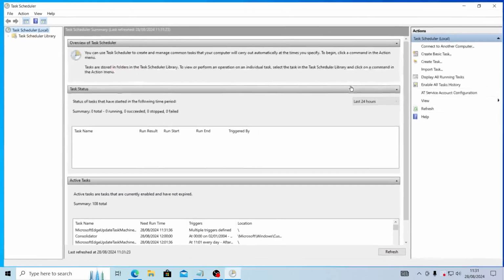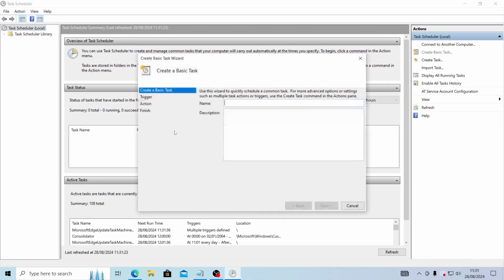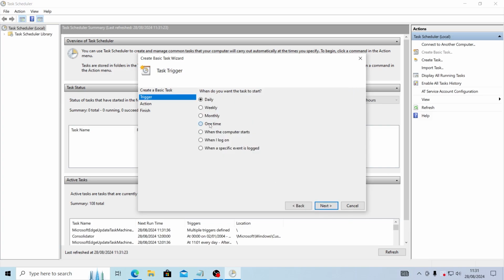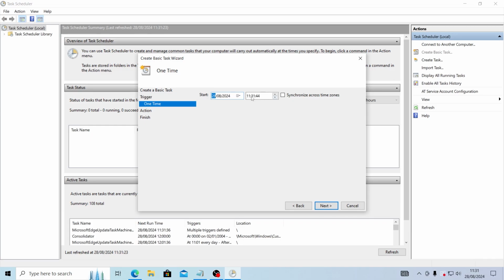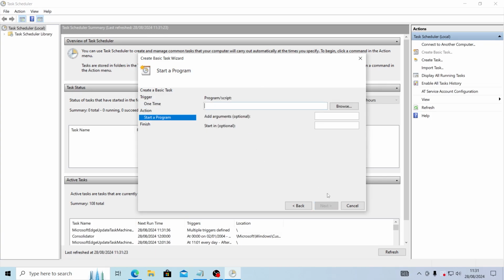How to Schedule Auto Shutdown in Windows 10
A quick tutorial on, how to schedule auto shutdown in your Windows 10 laptop or PC.